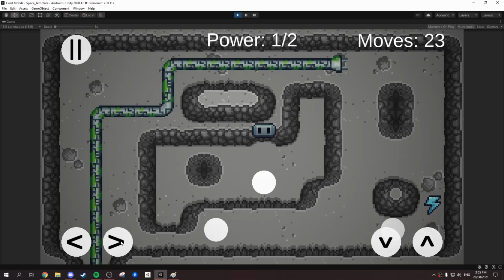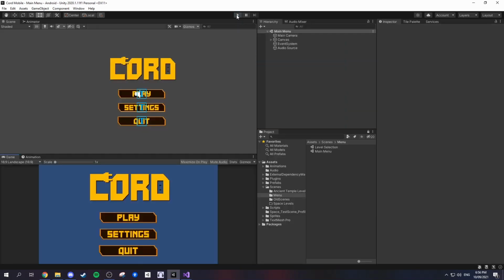ADDING ADS TO MY INDIE GAME! - Cord Dev Diary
In this video, we implement ads into our game and get even closer to being able to release the game!